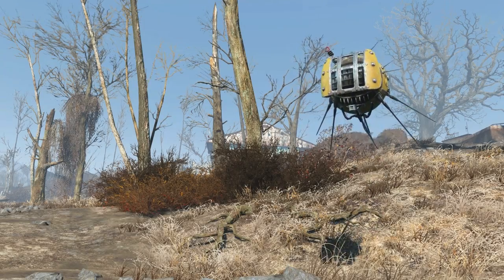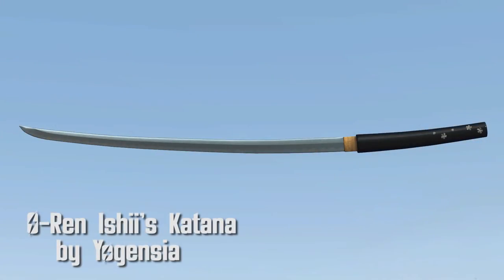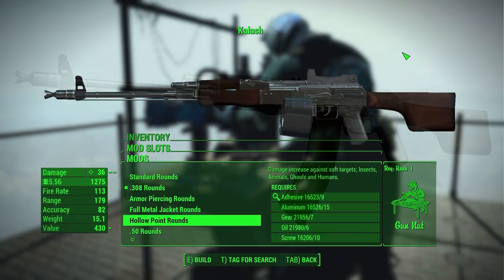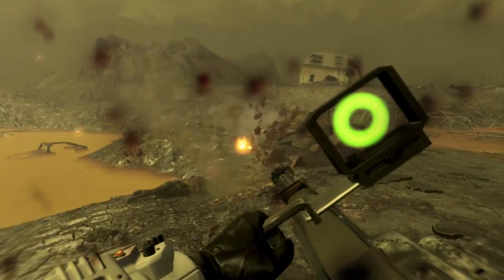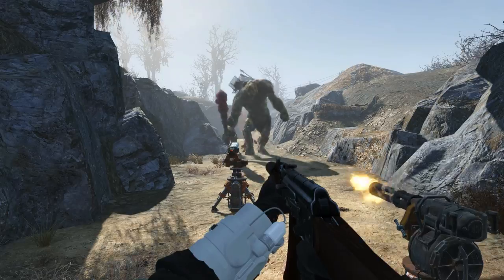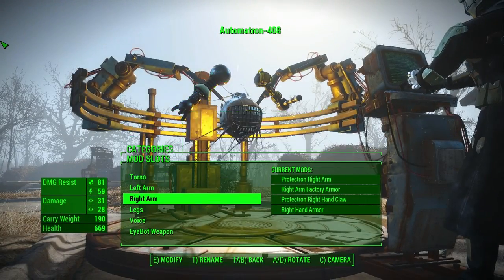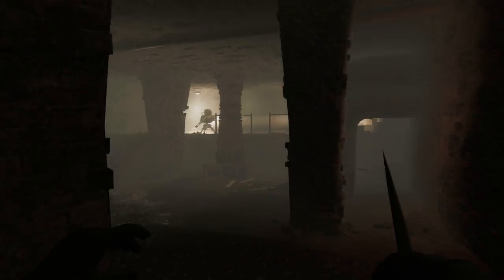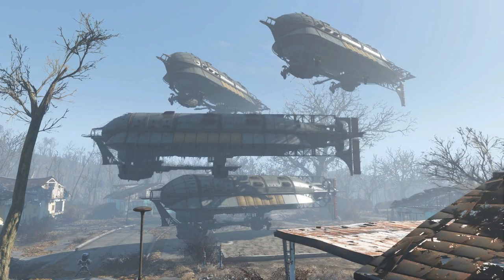Fallout 4 Mods Week 9 - Sword Sale, Eyebots and Portable Turrets!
==WEAPONS==
The Standalone Shiv(s) by Elgoes

Bear Grylls Gerber Parang Machete by Yogensia and Gambit77

==COMPANIONS==
Automatron EyeBot Companions by th1nk

==Misc==

==WEIRD==
Prydwen by Ethreon